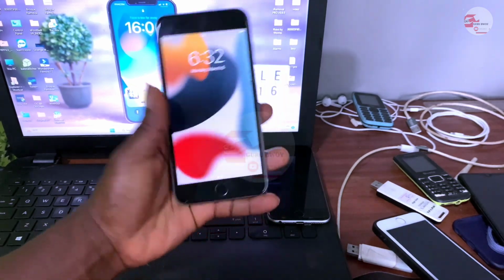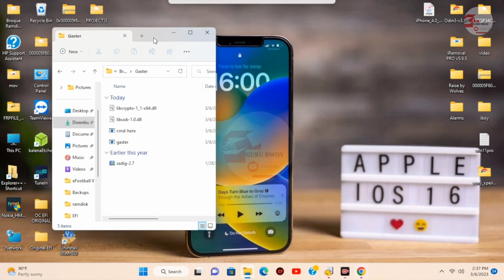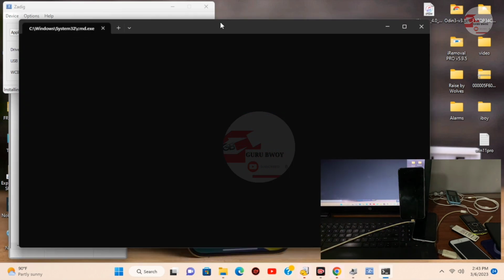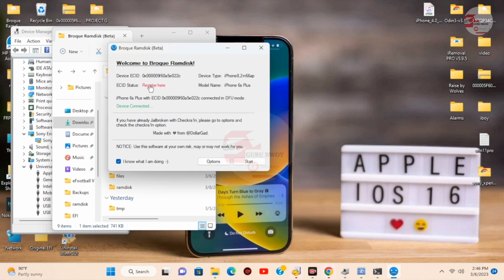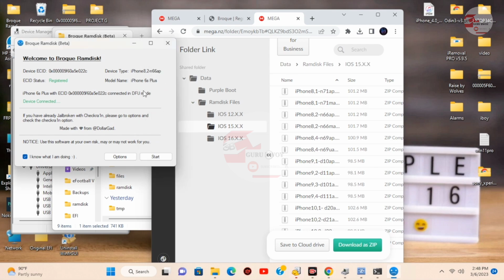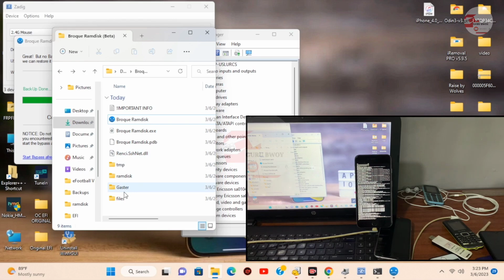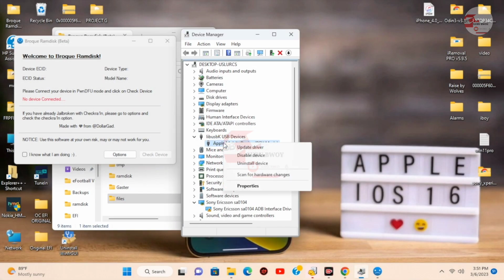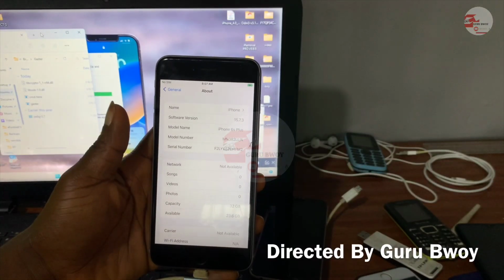Broque Ramdisk , 🔥 Free Ramdisk bypass tool - bypass iOS 12 - 16.x, passcode bypass/ forget icloud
Also take a look at MobiMover, an all-in-one iPhone, iPad, and iPod content transfer and management tool

Forgot iPhone passcode? EaseUS MobiUnlock can help you remove the screen passcode and regain full access to your iDevices.

Forget your Apple ID password or get a second-hand iPhone with the previous Apple ID logged in? EaseUS iPhone unlocker performs well to remove Apple ID from your activated iOS device without the password, helping you regain control over your device and solve issues like iPhone security lockout.
You can also try TunesKit iPhone Unlocker ) to bypass iPhone unavailable screen, unlock Apple ID, Screen Time or MDM in seconds.

-- TURN $50 INTO $100 INSTANTLY?! --
Trade ALL Your Crypto in One Place with BINANCE – The World's #1 Exchange!

Don’t miss out – Your crypto journey starts here!

Our YouTube channel is dedicated to educational content aimed at assisting individuals in unlocking their phones in cases of forgotten passwords or Google Lock issues. It is important to note that we do not endorse or encourage the unlocking of stolen or barred mobile phones. Users utilizing our content for any illegal or unlawful purposes will be solely responsible for their actions. Your subscription is crucial for the growth of our channel as content creators

00:00 Intro
00:32 download Broque Ramdisk
00:53 turn off realtime protection
01:48 put iphone pwnDFU mode
05:10 start Broque Ramdisk
05:27 Register ECID
06:15 download Ramdisk zip file
08:20 boot ramdisk/ jailbreak
08:45 Backup passcode activation file
09:00 check backup file
09:45 erase passcode/ flash iphone
11:00 Activate iphone on hello screen